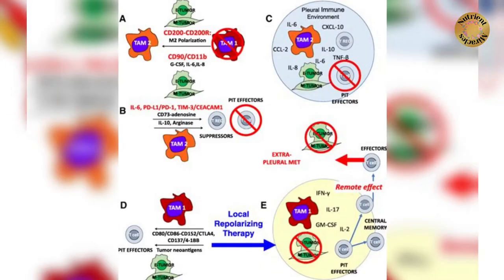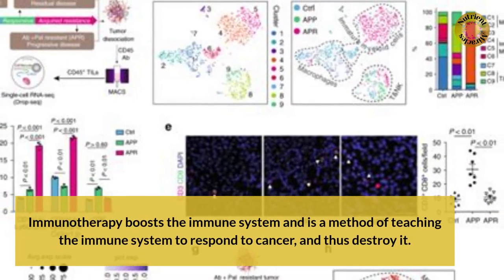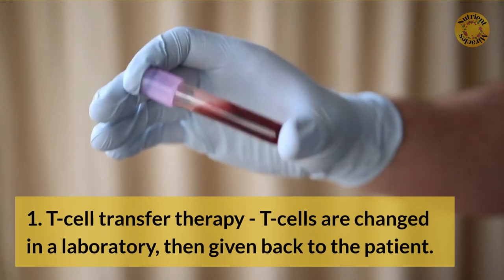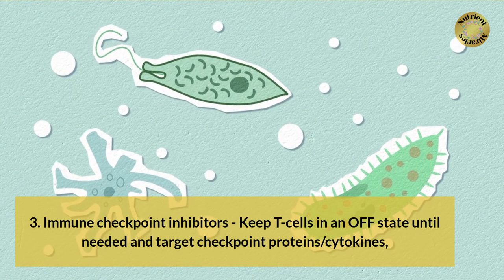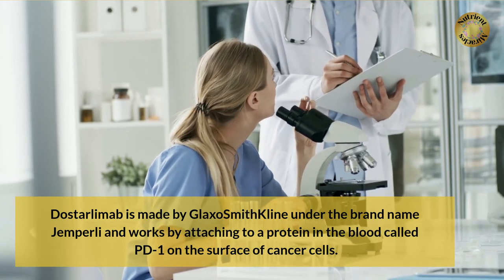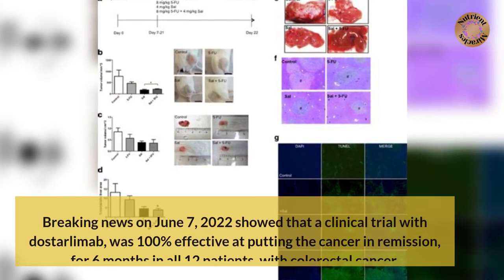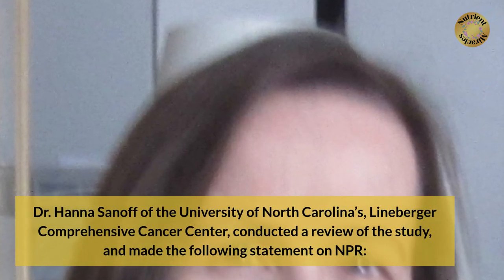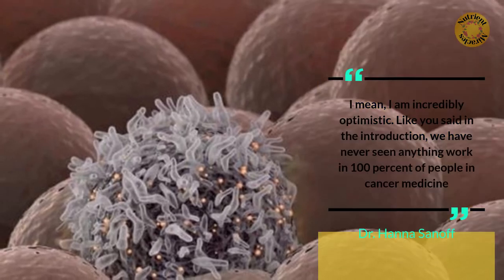Cancer Just Disappeared | Which Miracle Drug Cured Cancer 100% In A Landmark Trial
🤔🤔Fred Evrard's "How my Immune System beat cancer:"🤔🤔 ➜➜➜
🤧🤧Dr. Berg's Immune Booster Kit🤧🤧 ➜➜➜

What is Immunotherapy? Immunotherapy for cancer | Dostarlimab treatment under the brand name Jemperli. 100% effective at killing tumors in initial clinical study.

Today we answer the question, what is Immunotherapy, and the Immunotherapy treatment benefits.

Immunotherapy boosts the immune system and is a method of teaching the immune system to respond to cancer, and thus destroy it. Immunotherapy is also used to treat infections and other diseases.

There are three primary types of immunotherapies which use the body’s immune system to fight cancer:
T-cell transfer therapy (T-cells are changed in a laboratory, then given back to the patient)
Immune checkpoint inhibitors (Keep T-cells in an OFF state until needed and target checkpoint proteins/cytokines, which is a form of monoclonal antibody treatment)
Nonspecific immune stimulation (drugs or other substances for general immune boosting)

Dostarlimab is made by GlaxoSmithKline under the brand name Jemperli and works by attaching to a protein in the blood called PD-1 on the surface of cancer cells (monoclonal antibody treatment). This helps the immune system to recognise and attack the cancer.

Small percentages of side effects from dostarlimab occurred during clinical trials such as colitis, diarrhea, fatigue, nausea, and anemia.

Breaking news on June 7, 2022 showed that a clinical trial with dostarlimab was 100% effective at putting the cancer in remission for 6 months in all 12 patients with colorectal cancer.

Dr. Hanna Sanoff of the University of North Carlin’s Lineberger Comprehensive Cancer Center conducted a review of the study and made the following statement on NPR:
 “I mean, I am incredibly optimistic. Like you said in the introduction, we have never seen anything work in 100 percent of people in cancer medicine”.